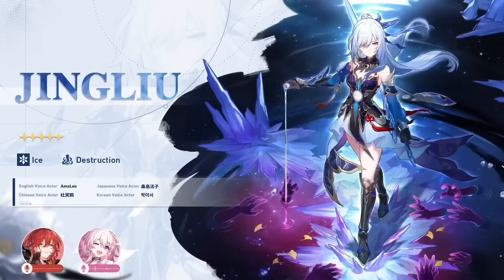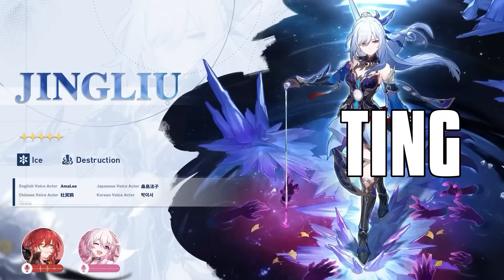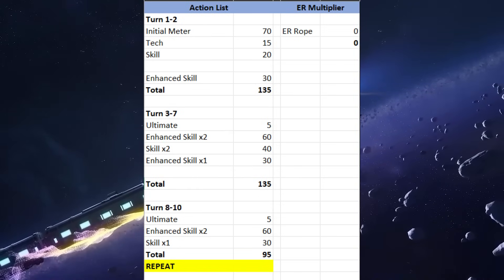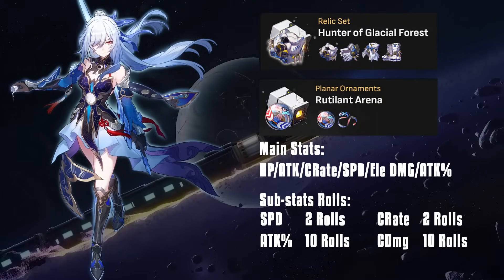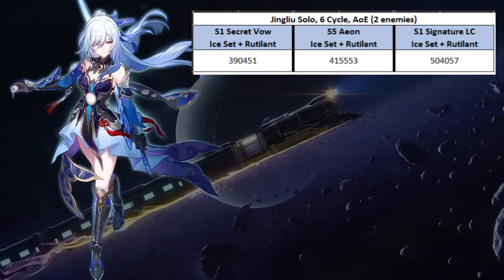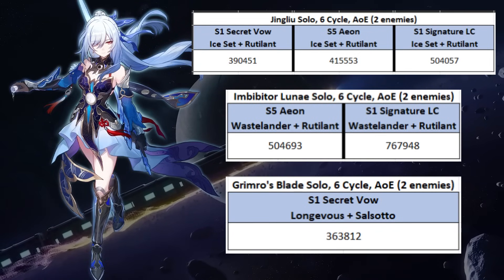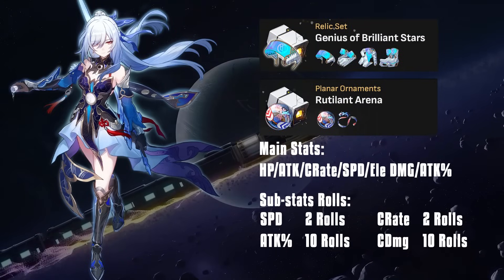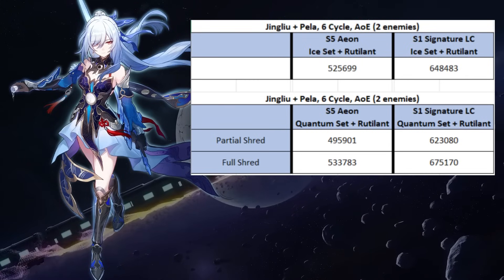DreamCrafting Jingliu | Honkai Star Rail